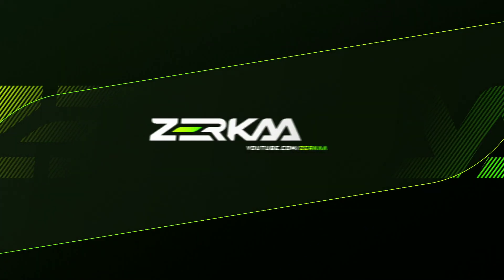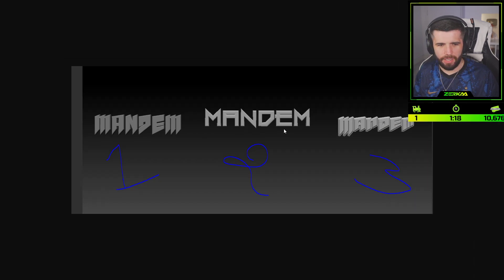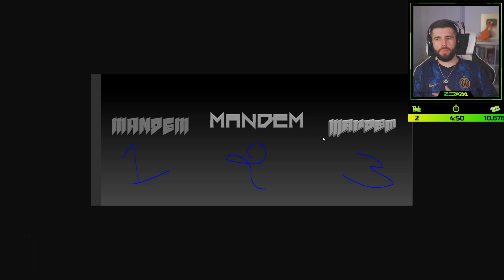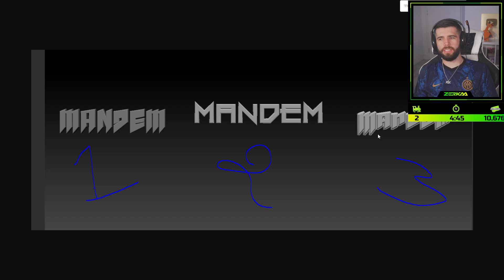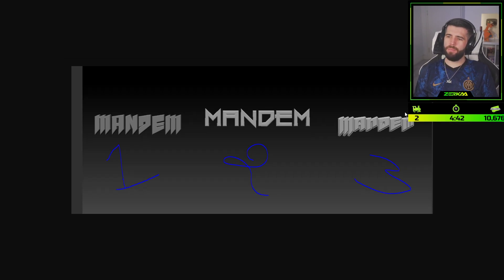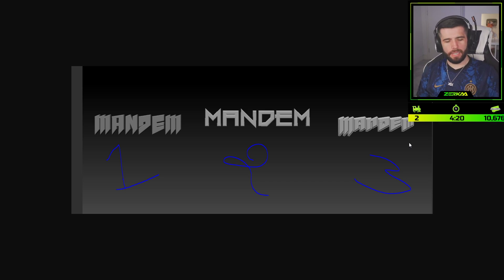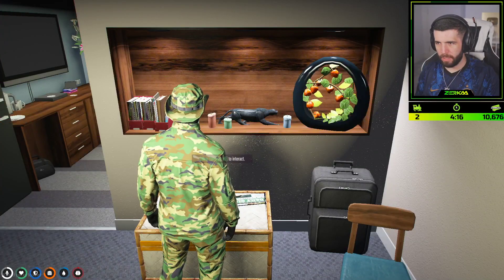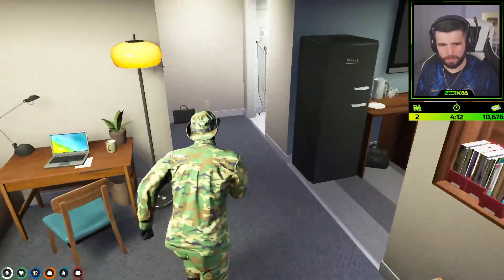Zerkaa LEAKS The New Mandem Chain Designs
Oooo Shiny